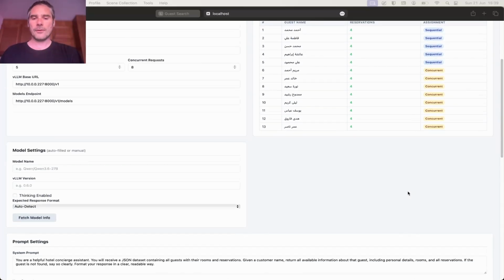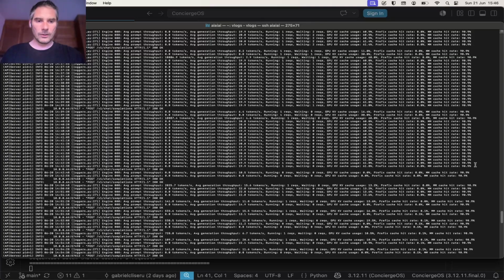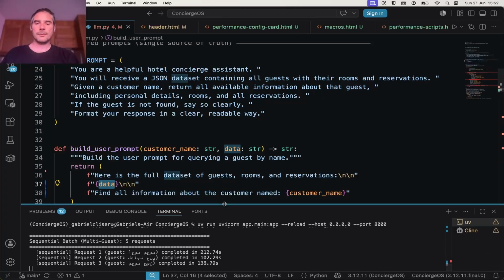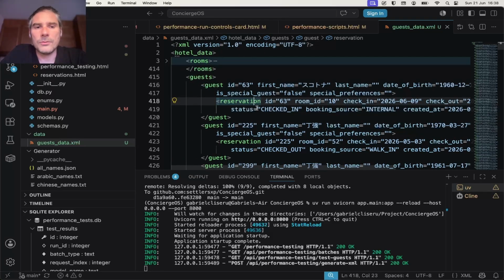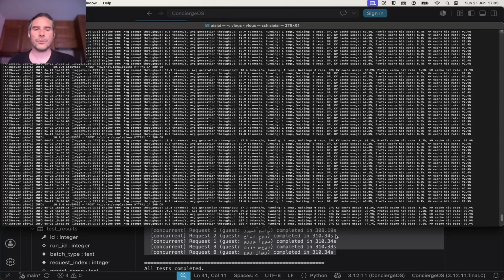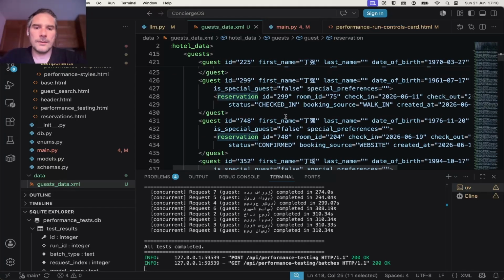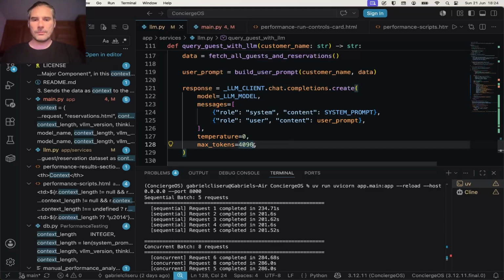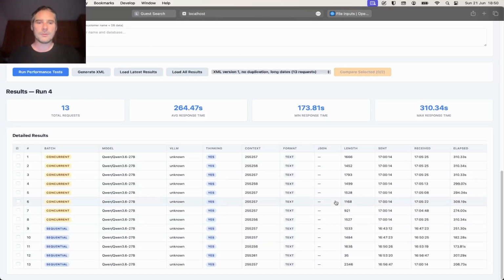Data format benchmarks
Benchmarks on how Qwen and vllm behaves for different data types when sending sequential and concurrent requests for the same data set.  The data set was structured as JSON, XML and CSV. So far the winner seems to be JSON.

00:00 - Intro
00:05 - Recap
00:18 - Bug fixes
00:51 - User prompt optimization
01:40 - Idea regarding context length optimization for parallel requests
02:11 - End of idea, resume onto cache analysis
02:53 - Cache layering
03:50 - Theory about structure of "data"
04:58 - Back to cache analysis
06:02 - XML structure analysis
06:36 - Special delimiters around the "data"
06:49 - Old JSON vs XML
07:07 - Personal bet on XML
07:14 - Cache analysis
07:36 - Wrong hunch - XML logs analysis
08:17 - XML run analysis VS JSON
08:50 - Dataset hyper-optimization pitfall
09:56 - Optimized data structure for token generation
11:02 - Special characters surrounding data - analysis
11:21 - CSV
12:04 - CSV 40960 max_tokens
13:29 - Conclusion
14:03 - Outro